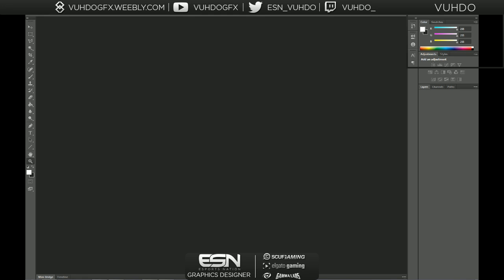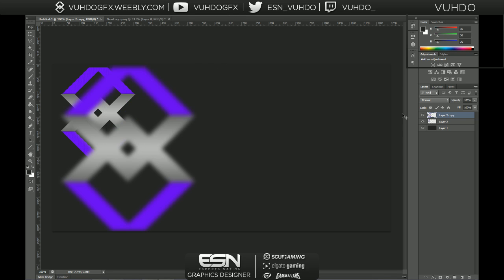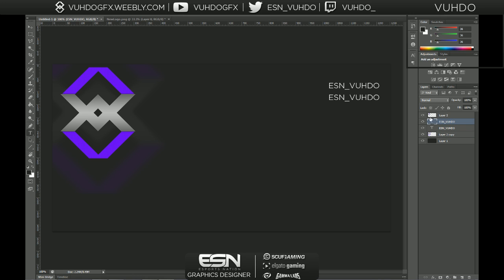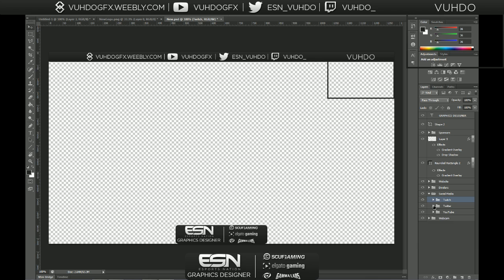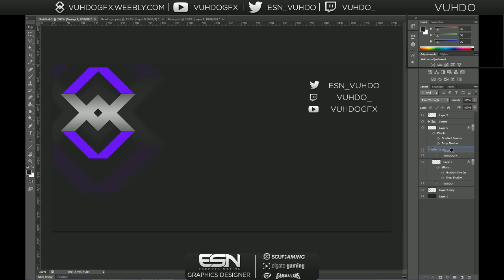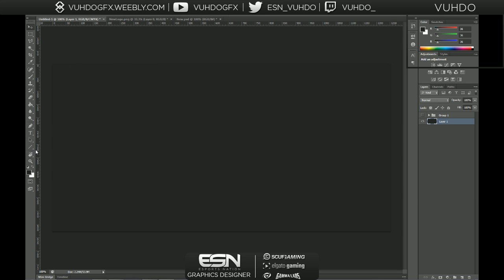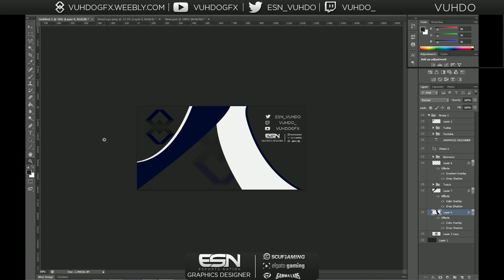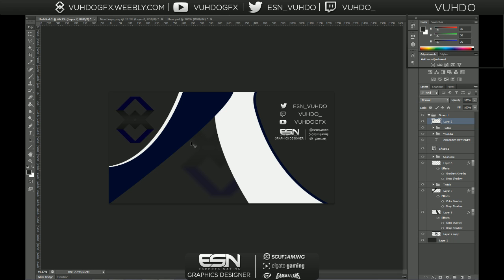How To Make a Twitter Header - Basic Tutorial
If you are nothing more than a basic, this video is for you, but if you are higher than that, I'd suggest finding a better video. This will bore you and is very repetitive and uses the most basic parts of photoshop :)